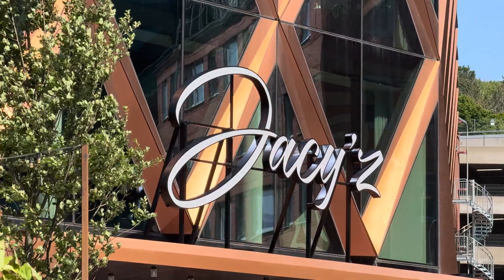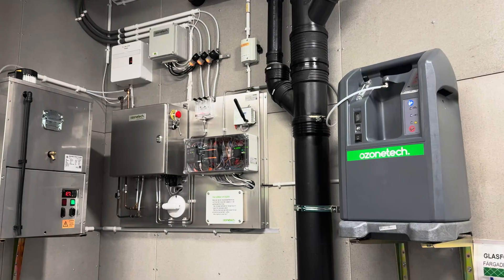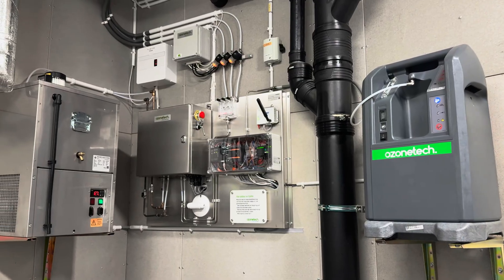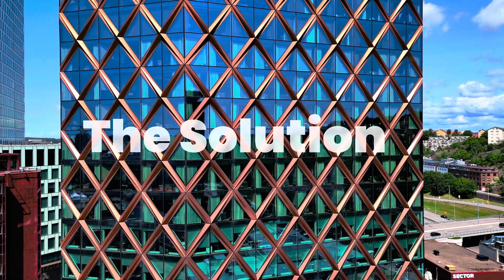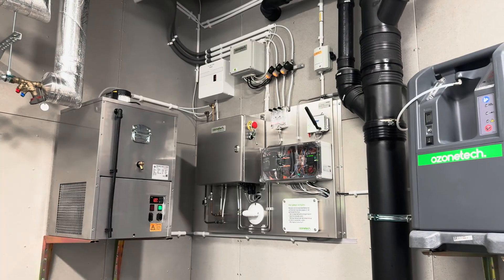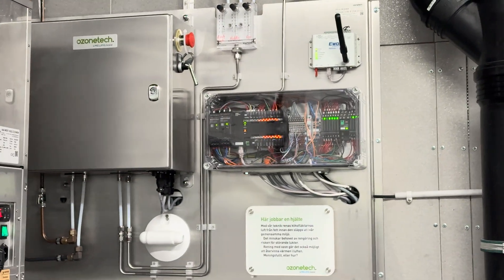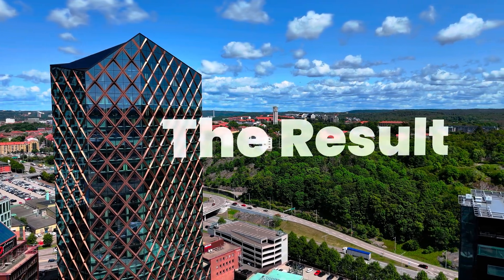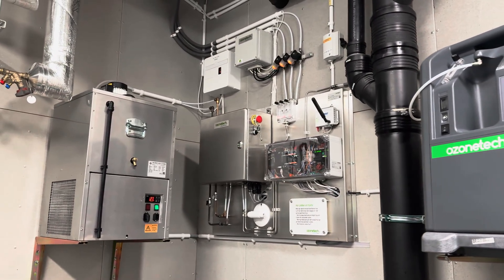How Mellifiq solved grease and odors from kitchen exhaust air at Jacy'z Hotel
At Jacy’z Hotel & Resort, clean, odor-free air is part of the experience. To keep the air fresh, prevent kitchen odors from spreading, and reduce the need for duct cleaning, the hotel’s signature restaurant Gabby’s relies on Mellifiq’s Ozonetech RENA Kitchen.

This high-performance solution is designed for commercial kitchens with demanding airflows. It can be installed outside the kitchen to keep the kitchen free from bulky equipment and to simplify service access—all backed by fully automated operation and remote monitoring. The system generates ozone from ambient air and feeds it into the ventilation ducts, delivering treatment where it’s needed.

Inside the ducts, ozone reacts instantly with grease and odor molecules, breaking them down into harmless compounds, preventing buildup, and neutralizing odors before they can spread.

Fire risk is minimized, manual duct cleaning is drastically reduced, heat recovery efficiency is preserved, and exhaust air leaves the kitchen fresh and odor-free—resulting in fewer disruptions, lower operating costs, and clean air throughout the hotel.